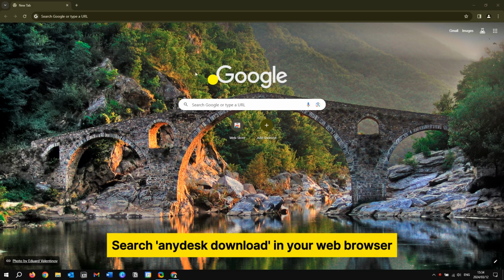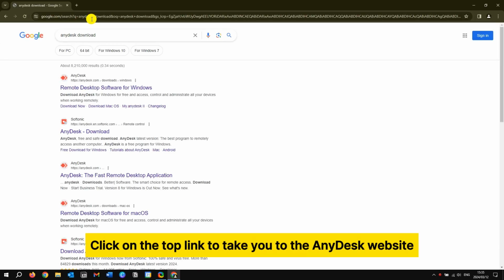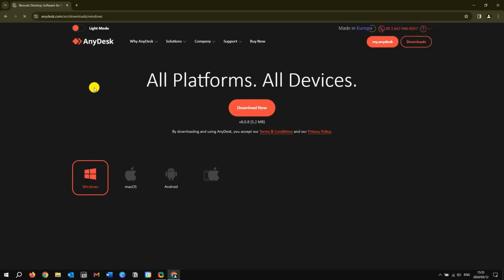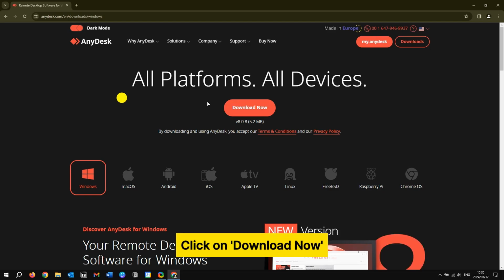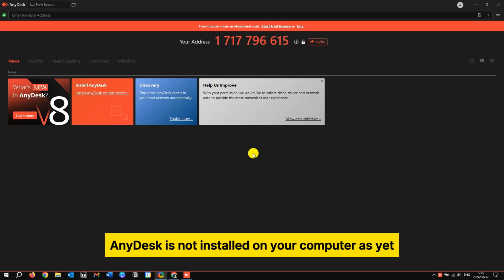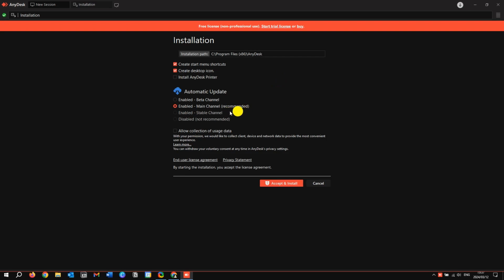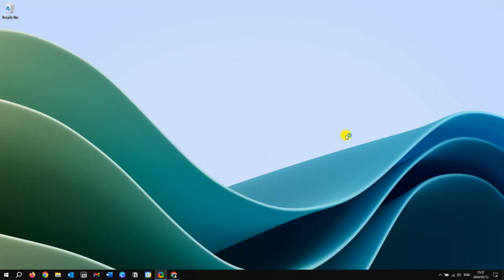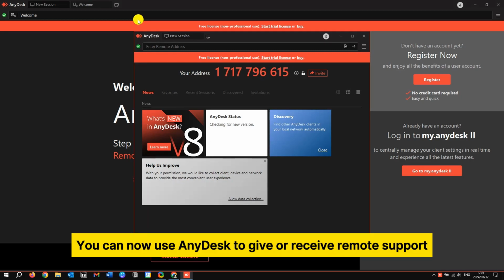Easy AnyDesk Installation Guide 2024: How to Download and Install AnyDesk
In this tutorial, discover the exact steps for downloading and installing AnyDesk on your computer. Whether you’re a remote worker, IT professional, or curious user, you have found the right video. Join us on this journey to seamless remote desktop connectivity!

Get in touch with Ayden's Computer Services for any Remote IT Support that you need.